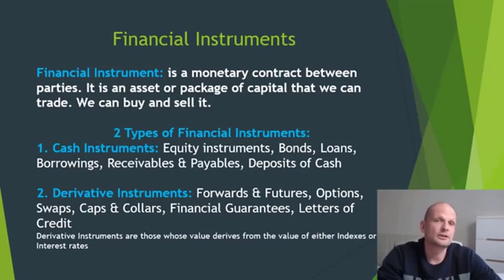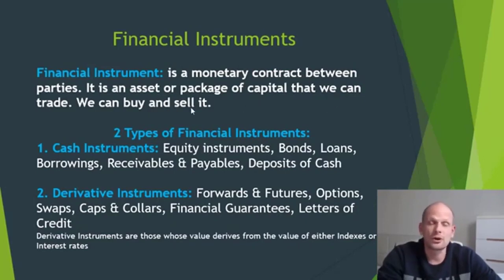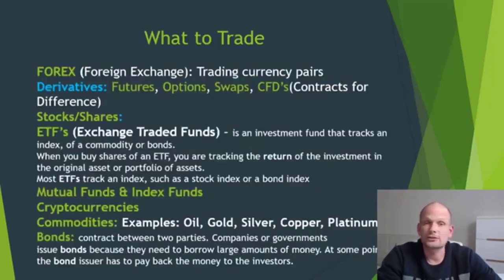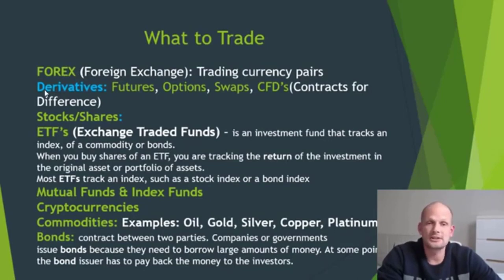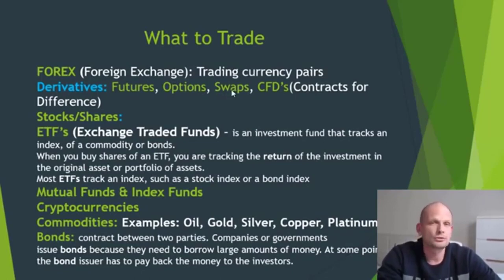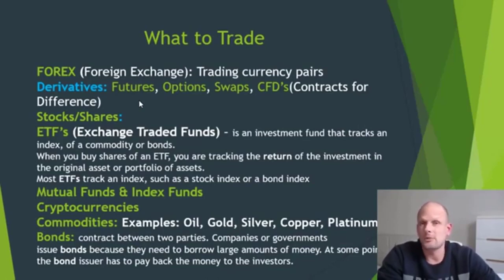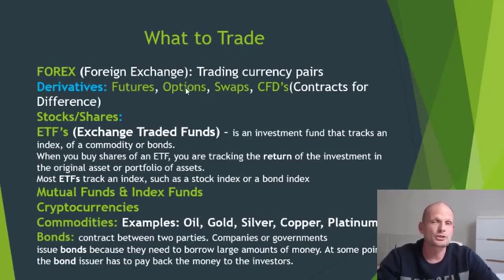Crypto Exchanges for beginners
Let's speak about your first strategies